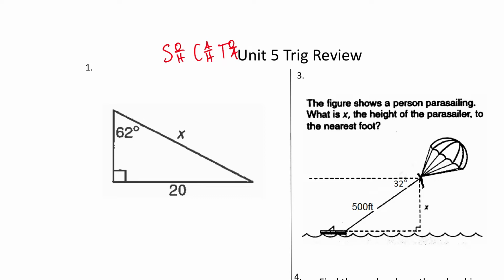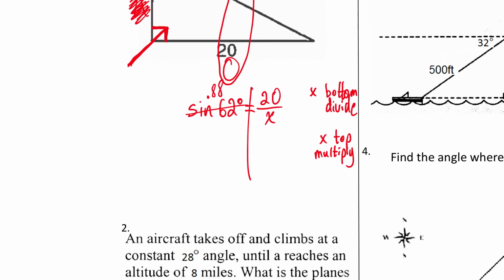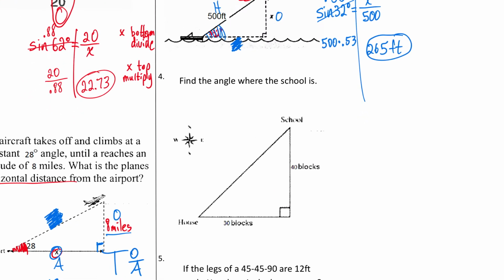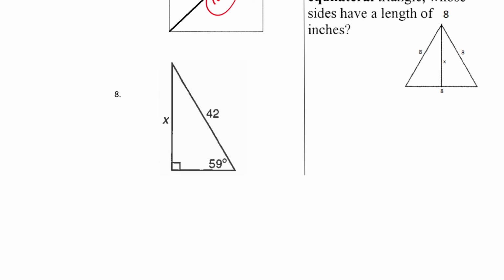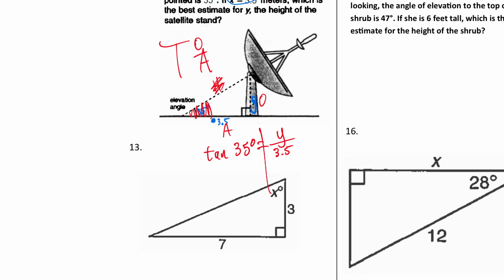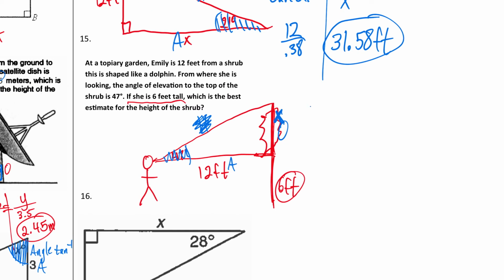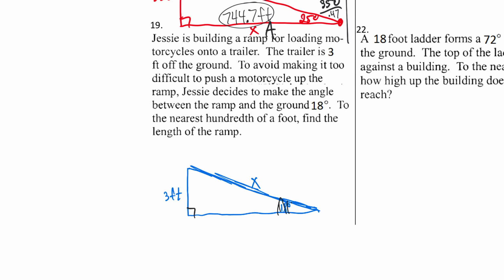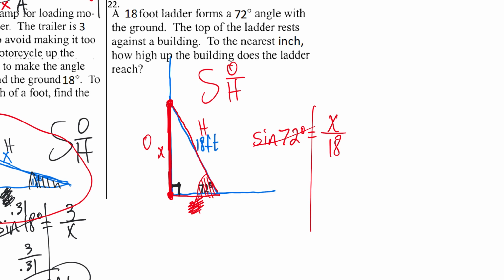Trig Test REVIEW